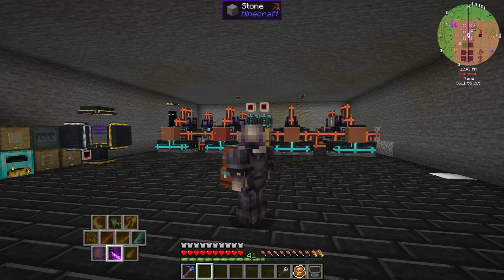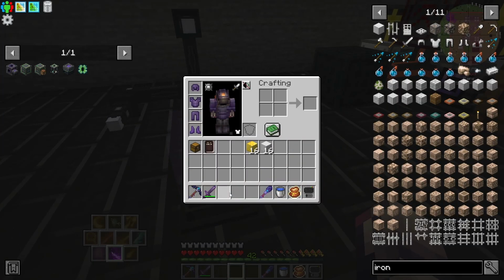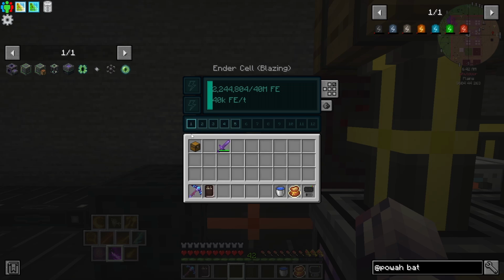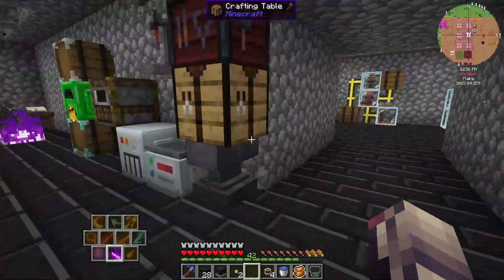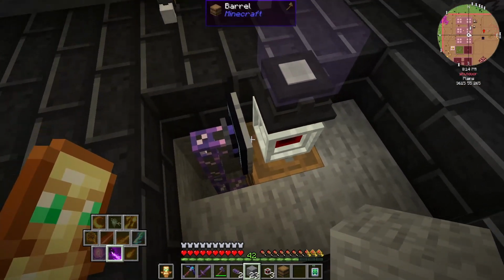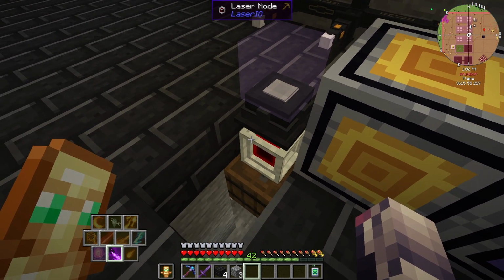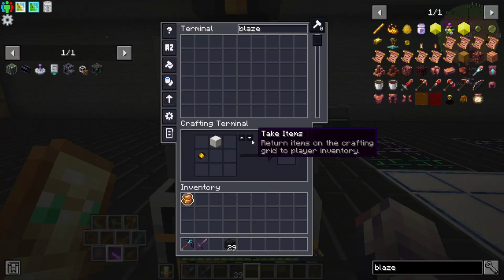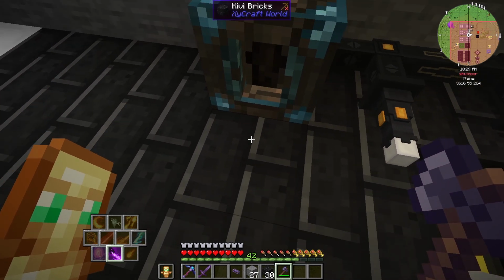Automating Energizing Orb | Direwolf20 1.21 Ep 30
Shut works on getting into automating Powah's Energizing Orb. This will allow for automatic crafting of Ender Cells and Ender Gates.

This pack is available on the FTB Launcher or Curseforge.